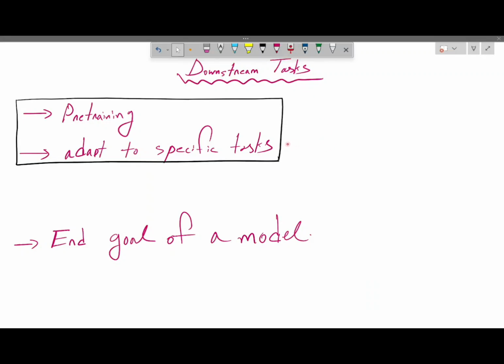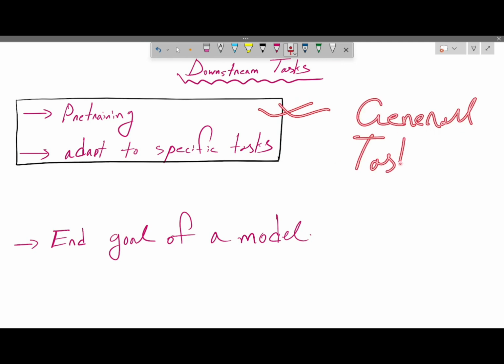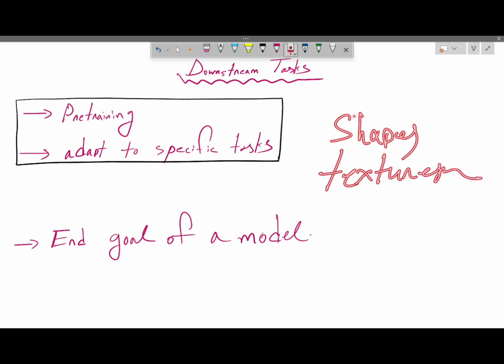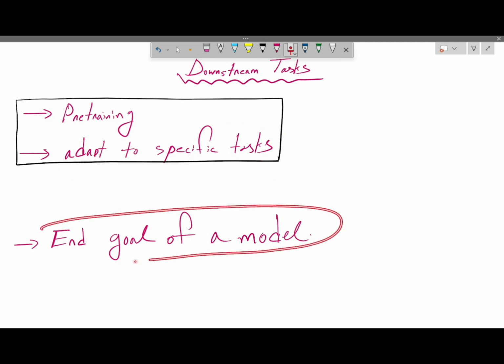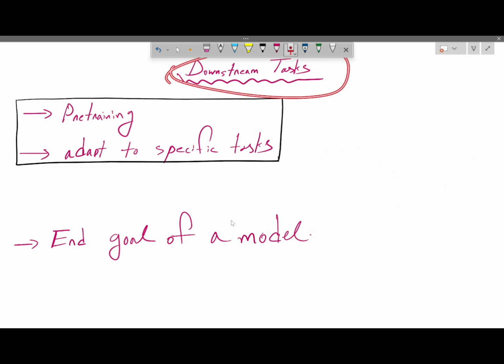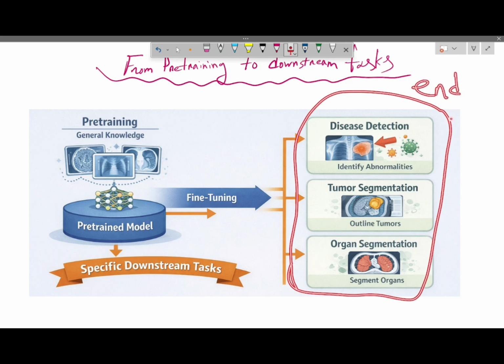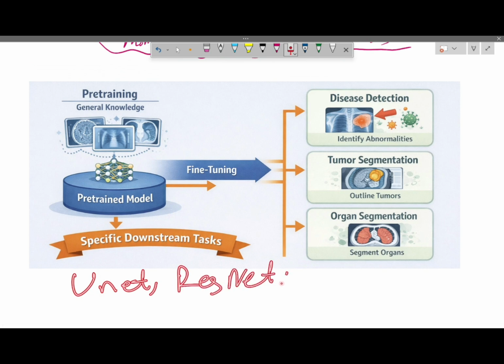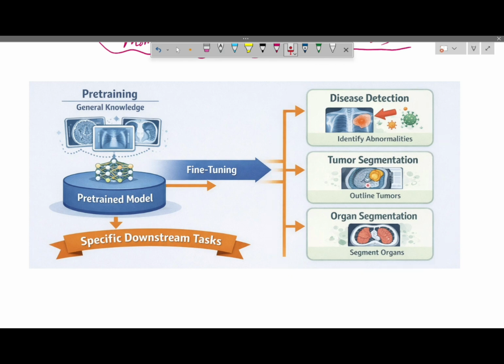Downstream tasks in ML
This video is about the term "downstream tasks" that you might find in a research paper.